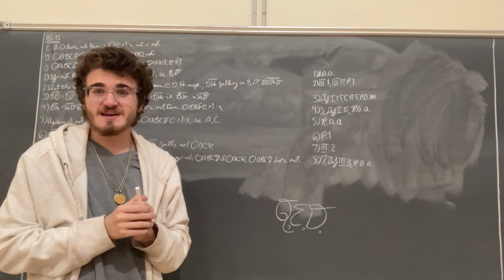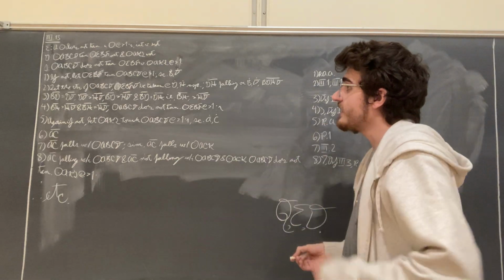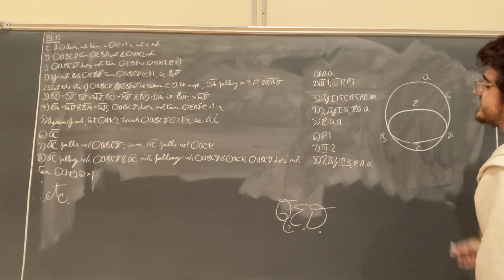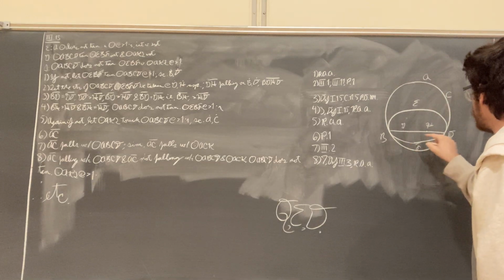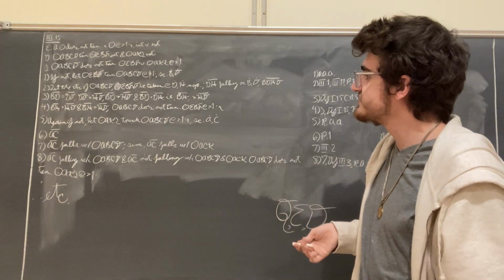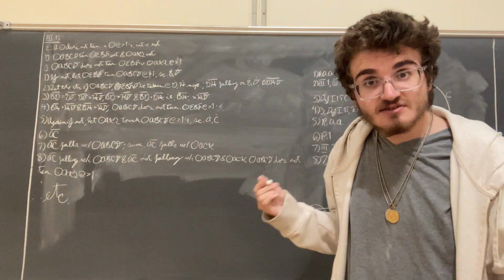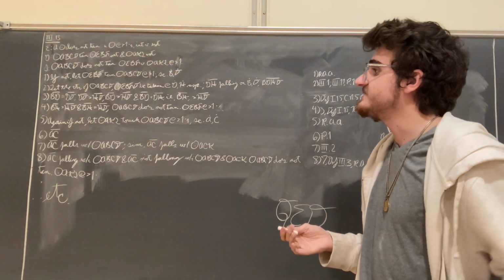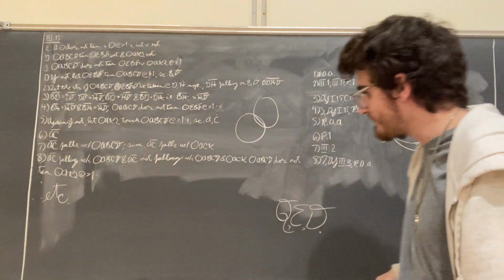Euclid's Elements, Book III, Proposition 13 (III.13)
"A circle does not touch a circle at more points than one, whether it touch it internally or externally."